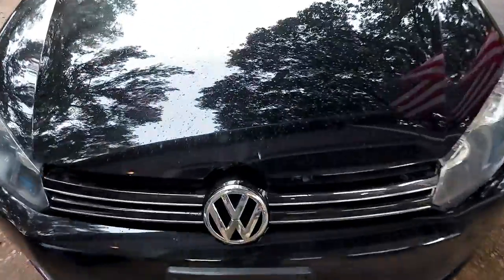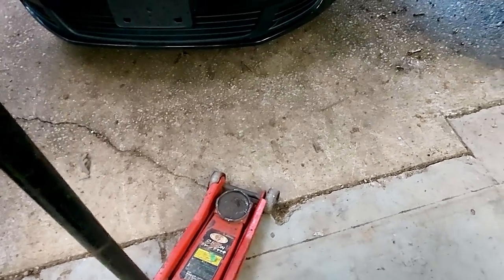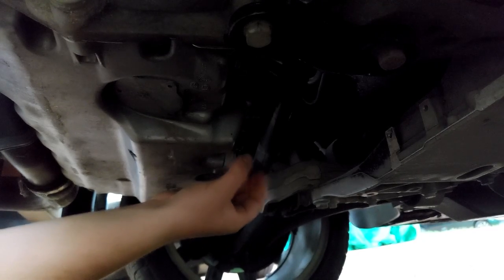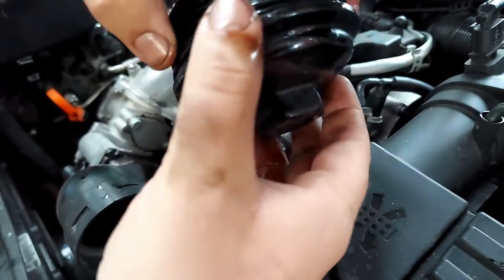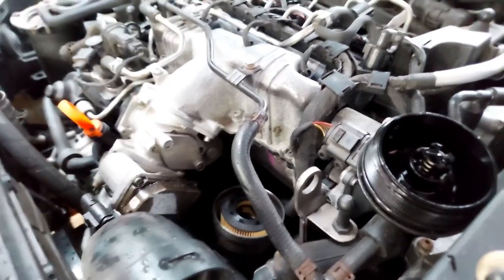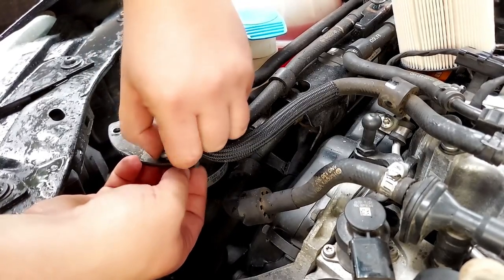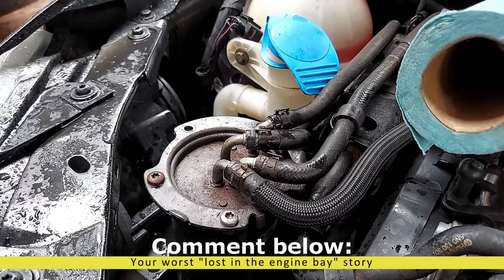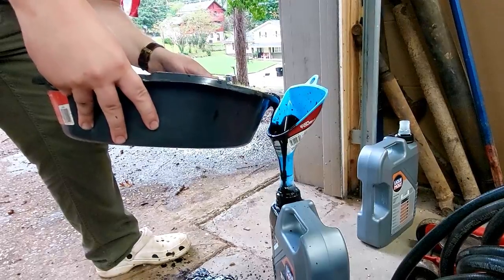Jetta Sportwagen Oil Change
The Stevenson tuned, DPF EGR delete MK6 Sportswagen TDI gets an oil change!

P2015 Bracket

RKX AC Solenoid

Blower Motor Resistor